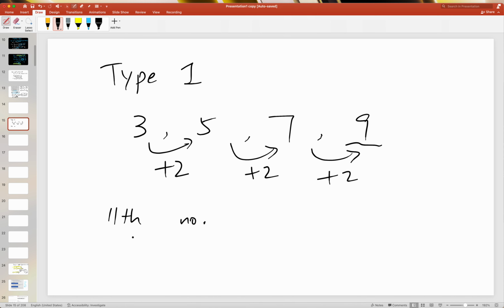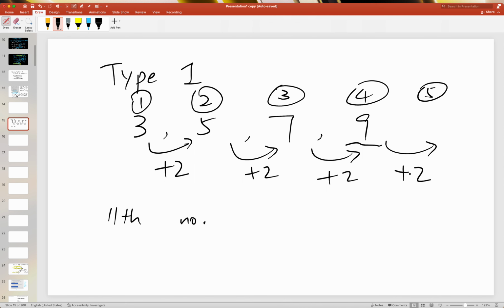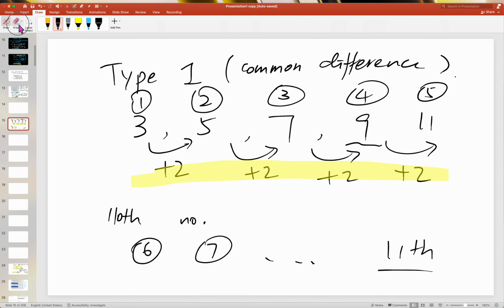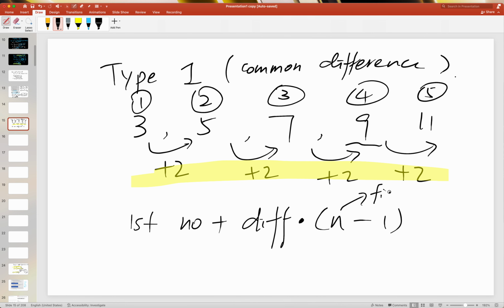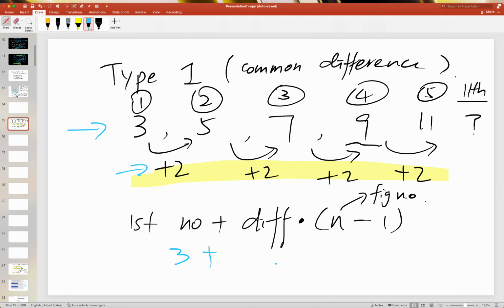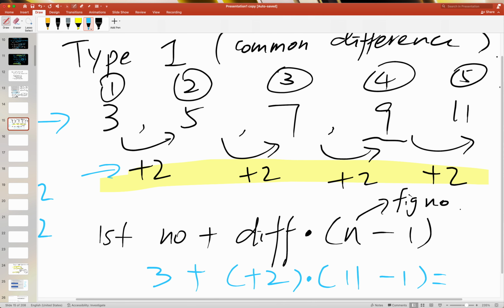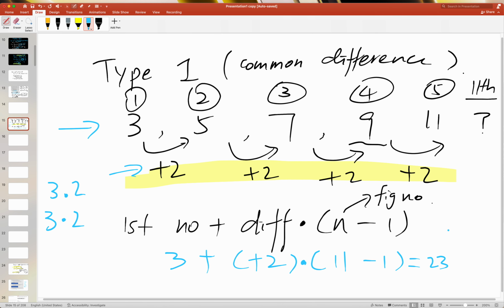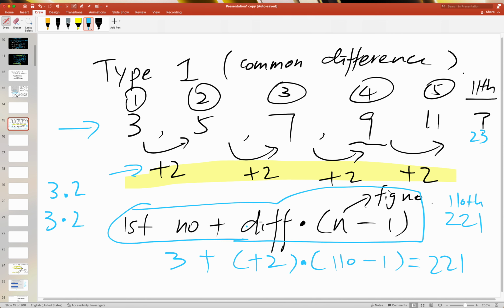20221228 jack number pattern with common difference